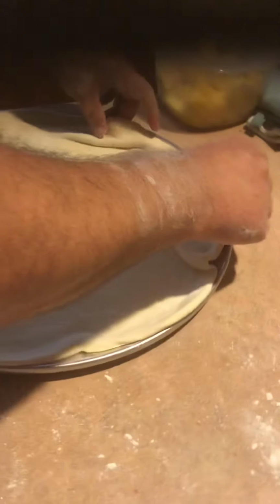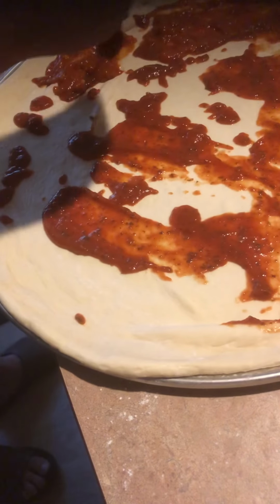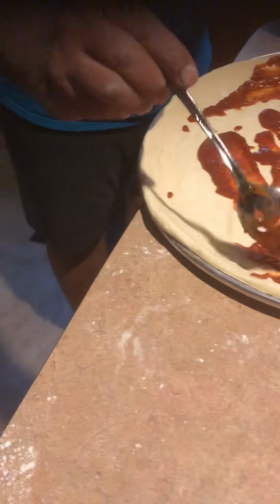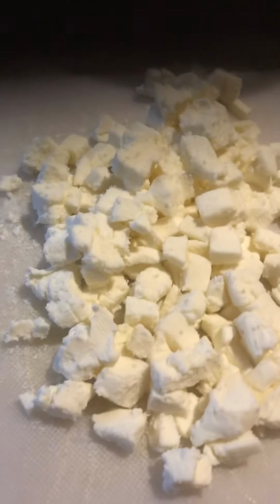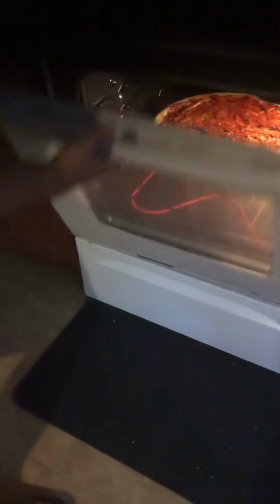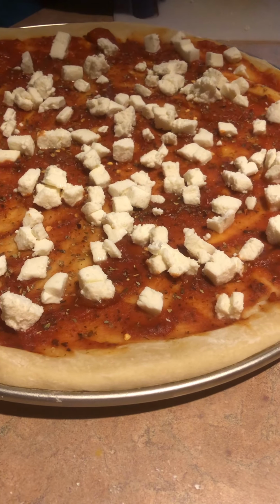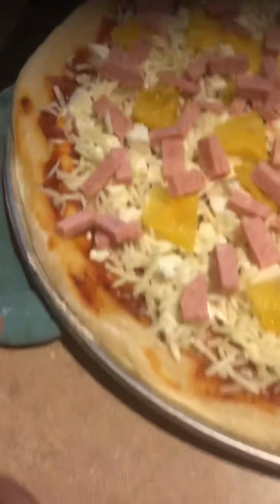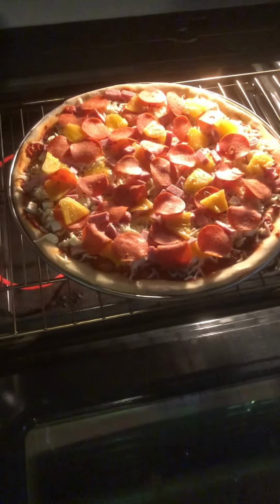Hubby making a pizza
My hubby making a pizza from scratch. We make our own dough put in the fridge for 24 hours and then put all the favorite toppings and bake. My participation: slicing mozzarella cheese and eating :)